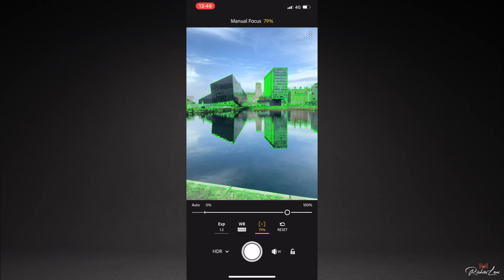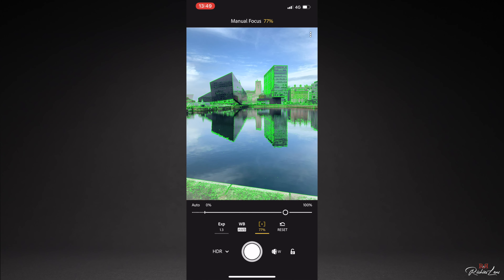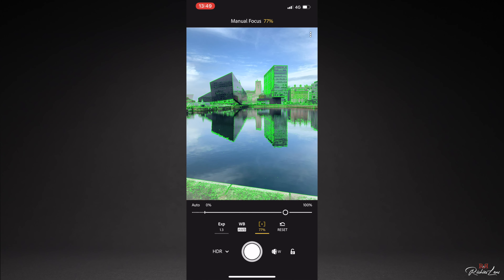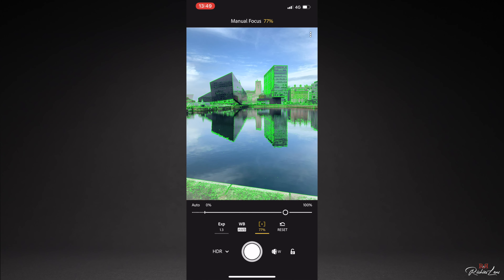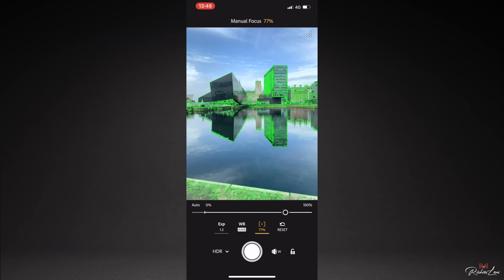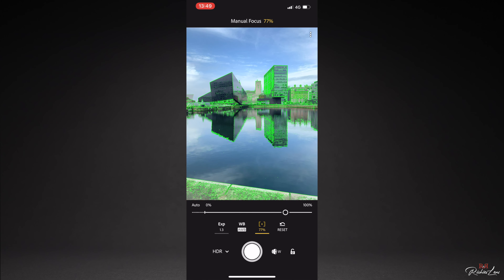Are you using Lightroom Mobile? If not! Why not?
MY GEAR:

⚡︎ POINT AND SHOOT

⚡︎ SD CARD
⚡︎ MOST USED LENS
⚡︎ VLOGGING LENS
⚡︎ MOST USED GIMBAL
⚡︎ ON CAMERA MICROPHONE